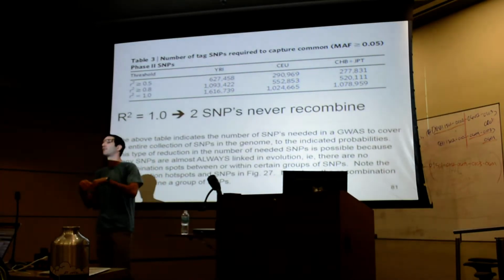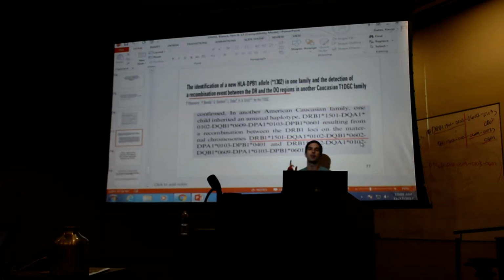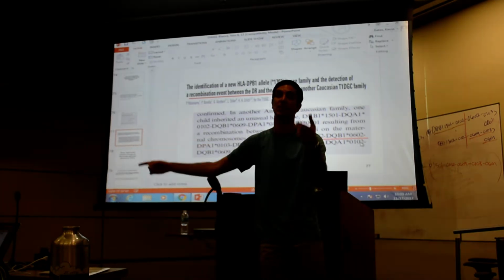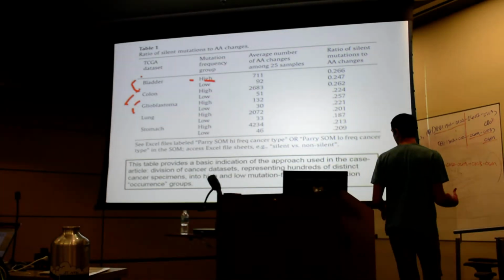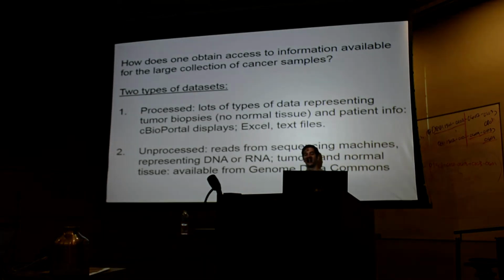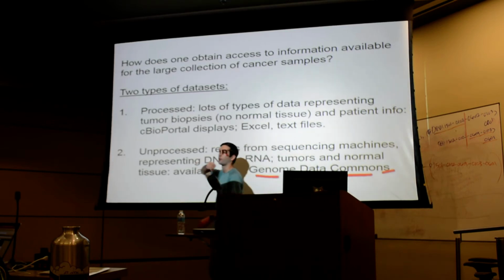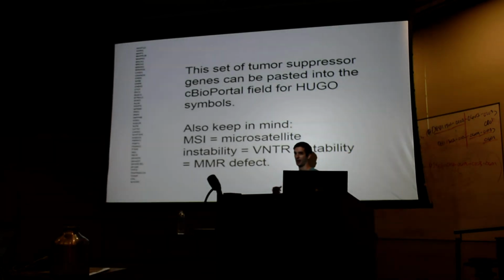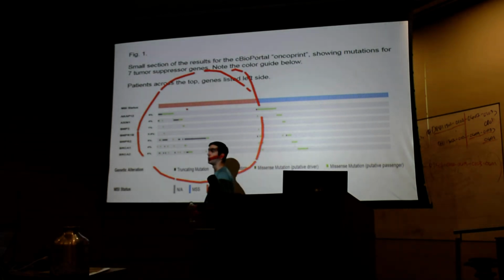Part 8 of Kevin's 11/17/17 Review